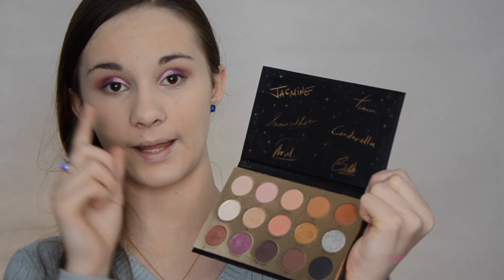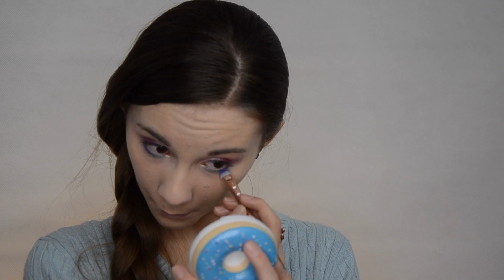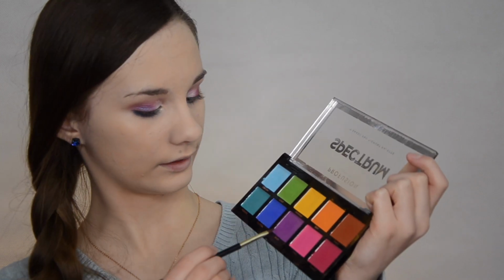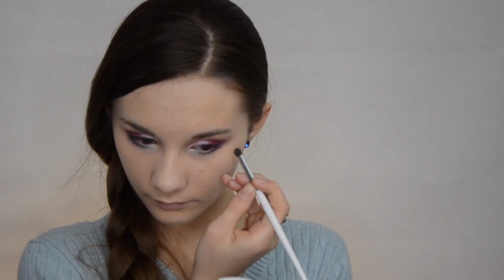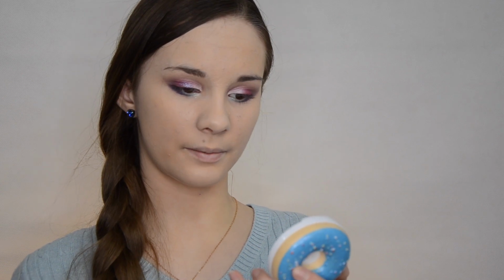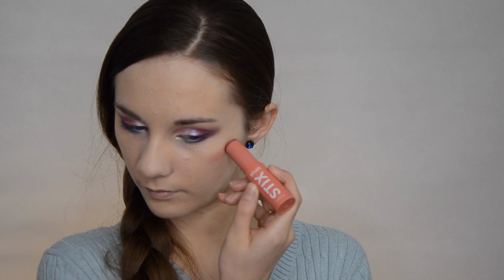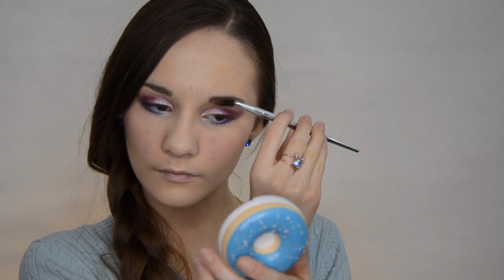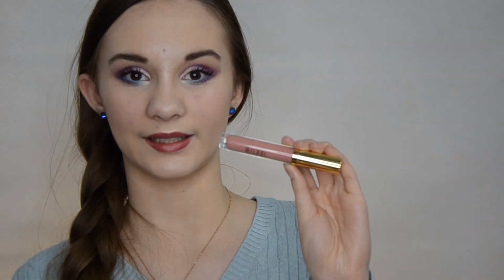Frozen 2: Disney Bound & Disney Makeup Series. Elsa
Just a Disney Girl living in a Magical World of my own creation. I would like to invite you to adventure "Into the Unknown" with me, and we never know what interesting characters we will meet along our journey.

❄️Unleash the Magic Within❄️
Don't be afraid to "Show Yourself" and be who you are and express your creativity. Sure there may be those who tease you, but don't let that stop you from pursuing your dreams.

⛄️ Sending Warm Hugs of Gratitude to everyone who is supporting me with your kind & encouraging comments, gifts, and donations to help me build fun content for my channel.

❤️ Special Thank You to everyone who is sharing my Youtube videos & Instagram posts to help build our Adventure Tribe.

💖 Eye Makeup Look inspired by the super talented Disney Gal Kenzie. Go check out her Colourpop Elsa tutorial:

👭 Also check out the Uber Talented Disney Makeup Queen Charisma Star who was the Beauty who inspired me to do Disney Makeup Looks.

Gorgeous Jewelry was a wonderful gift from @TheSparkleShell

Intro Background Music by Panic at the Disco. He is such an Incredible Singer. Just a fan doing a little tribute.